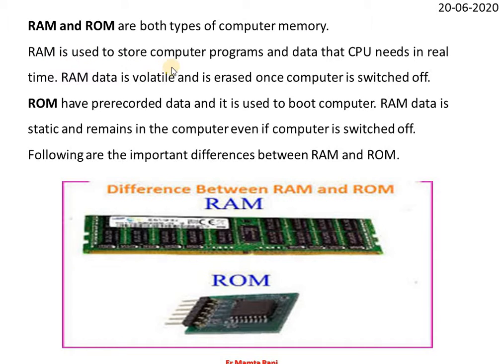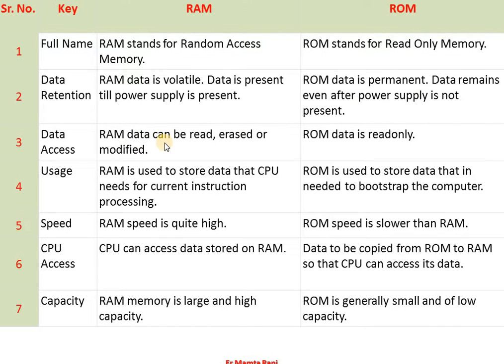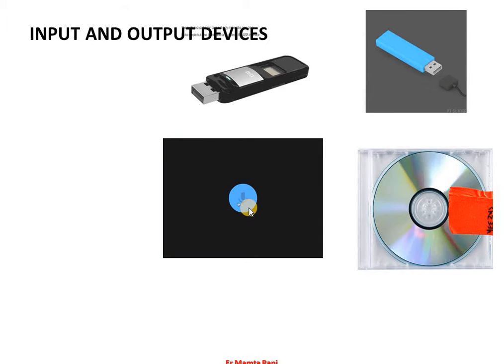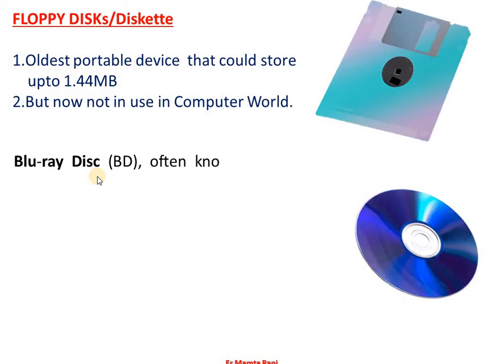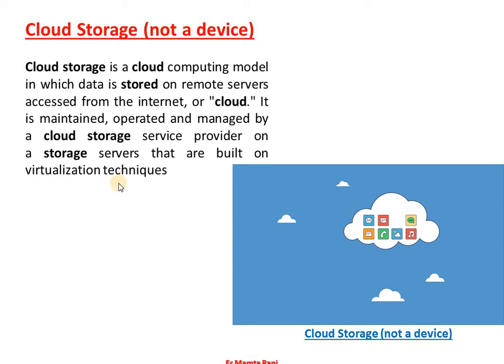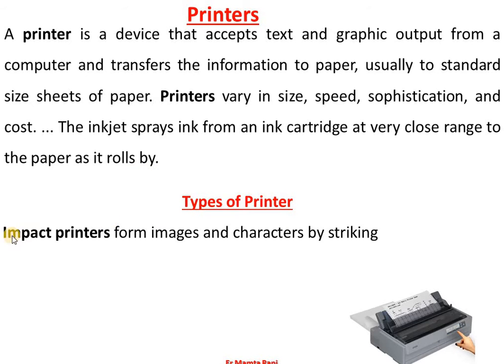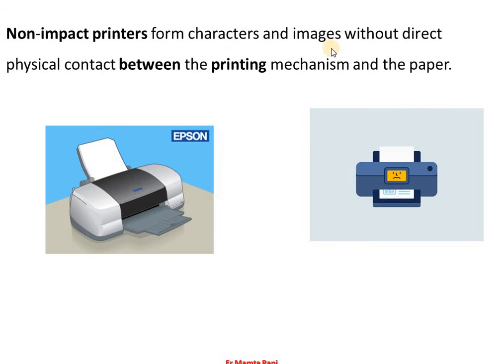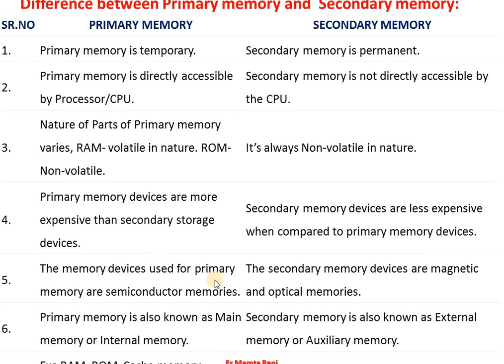Output input and cloud devices